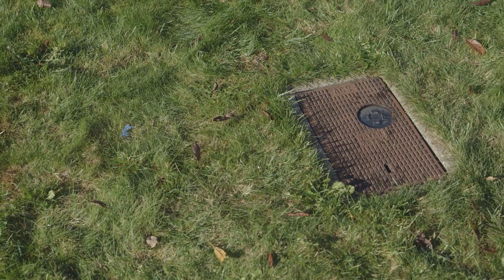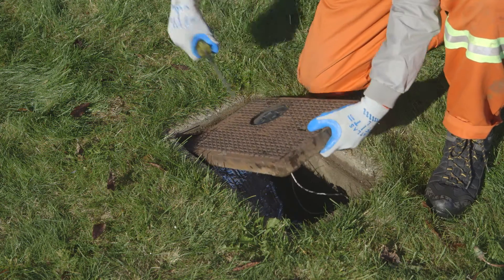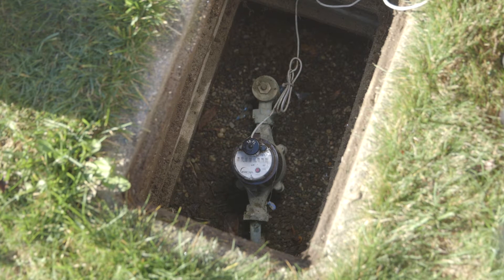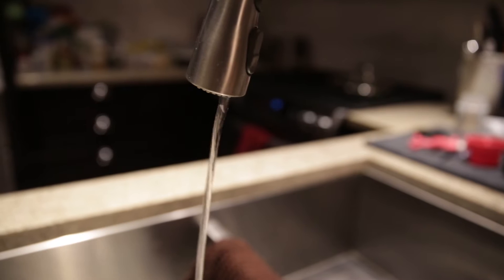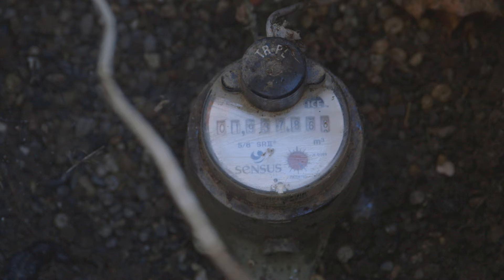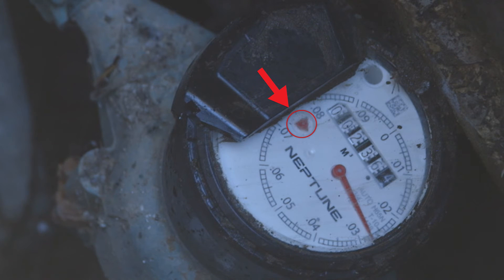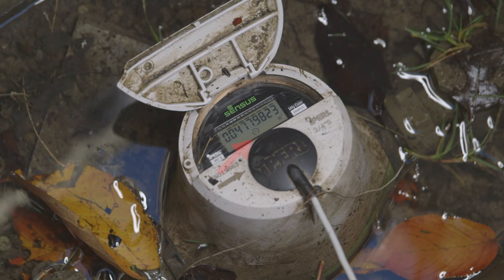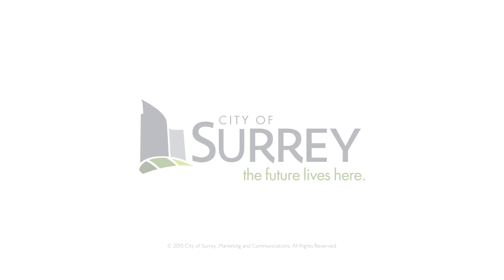Utilities: How to Read Your Water Meter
In this video, learn how to detect a potential leak using your water meter.

This leak may not be noticeable until you receive your water bill and notice the amount owning has gone up. The meter we will be looking at is an outdoor water meter, but for indoor meters, the process of reading the meter is the same.